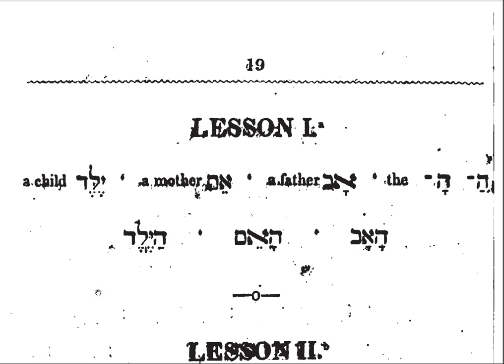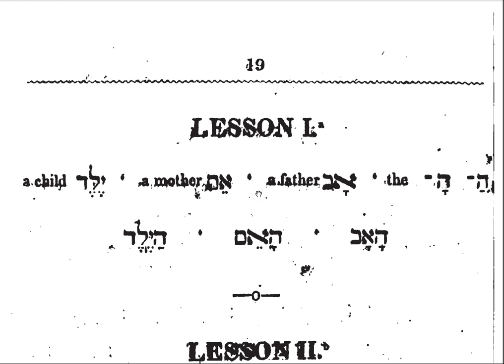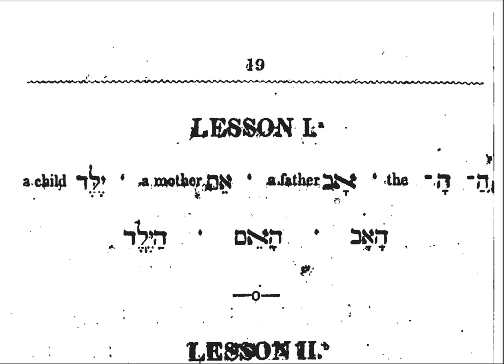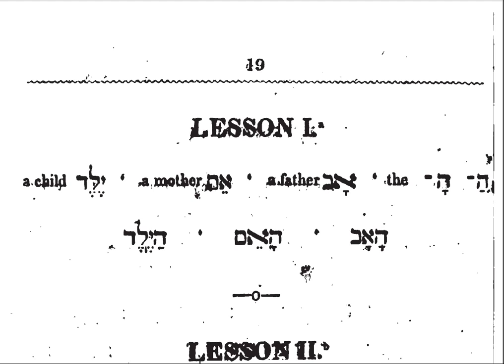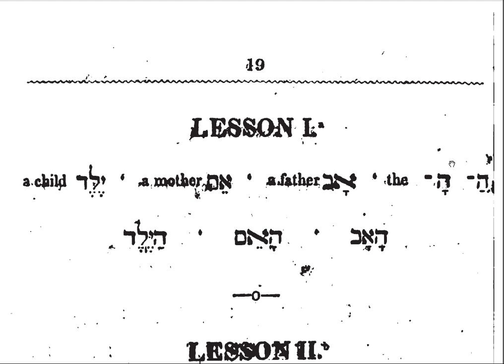97 Biblical Hebrew Course and Grammar Lessons Cohen's Ollendorff Translation Lesson I C19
This video is a  Jewish Studies resource is provided to you free of charge from the Medrash Ets Haim and was created by Mordechai de Haim de Molinar This course will be useful if you are studying Biblical Hebrew GCSE (for the grammar paper)